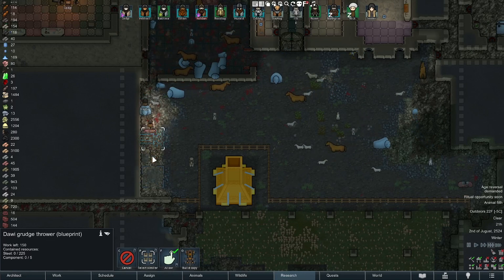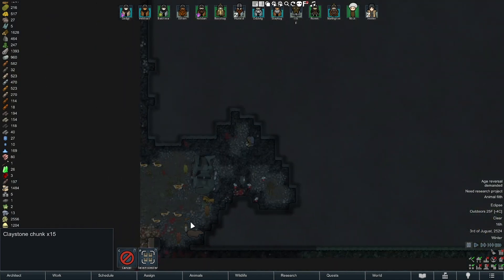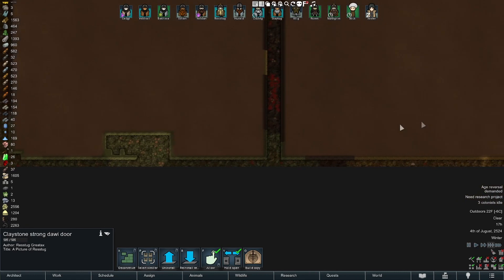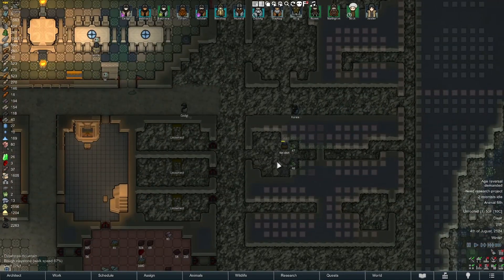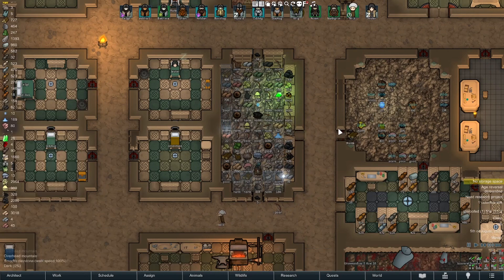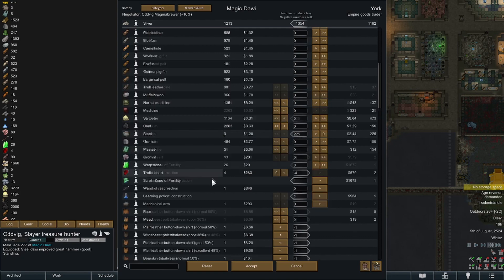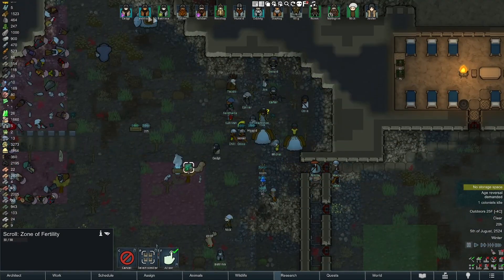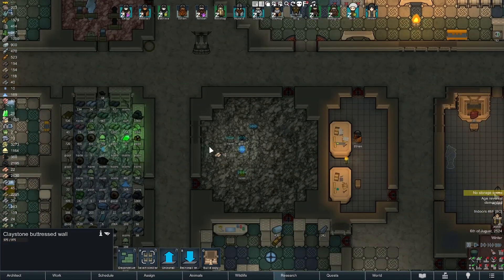[43] RimWorld - Empire Goods Trader! - Magical Dwarfs (Dawi) - Let's Play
In this episode a great trader shows up at the perfect time.

I feel like playing dwarfs, so here we go. Magic Warhammer themed dawi will be the game, making an epic impassible mountain hold.

I would like to add a few kewl things to the mod as a part of this game, and I'm looking for ideas that would make these lads even more fun to play.